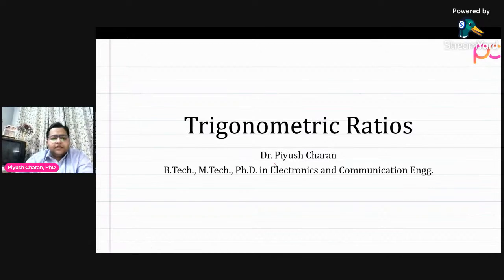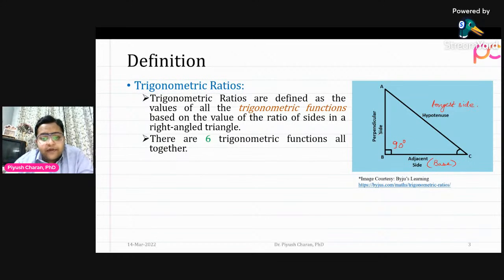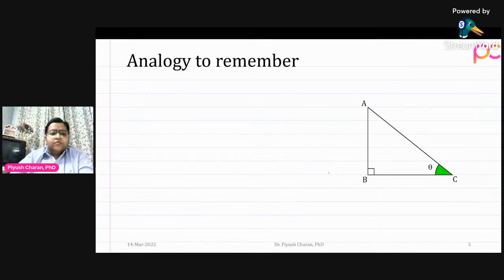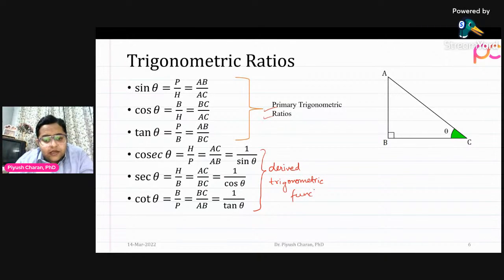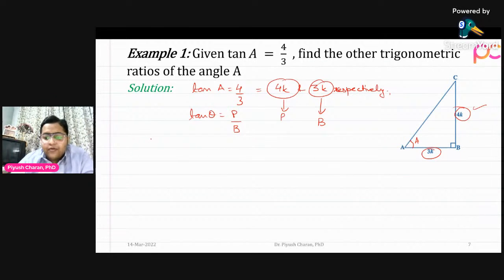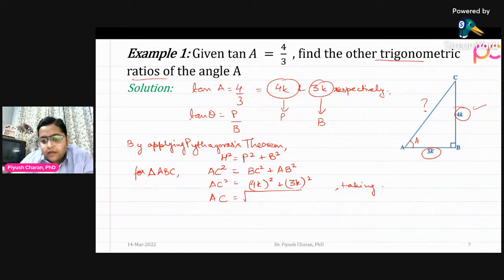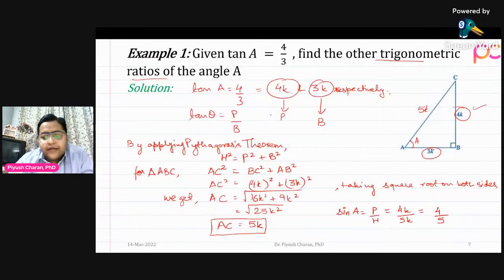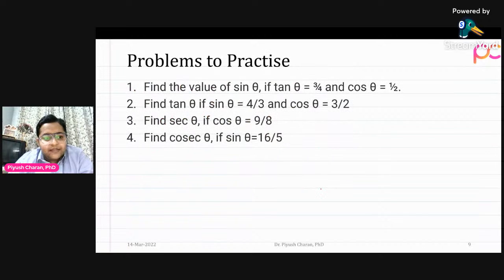Trigonometric Ratios|Dr. Piyush Charan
This video serves as a demo for Byjus' Academic Specialist Role